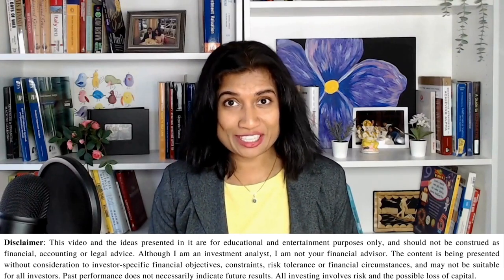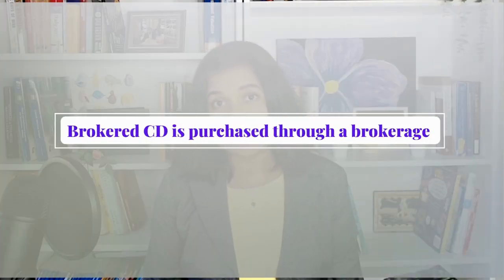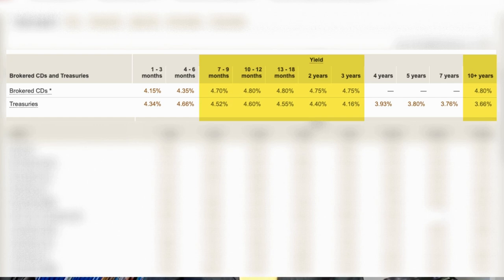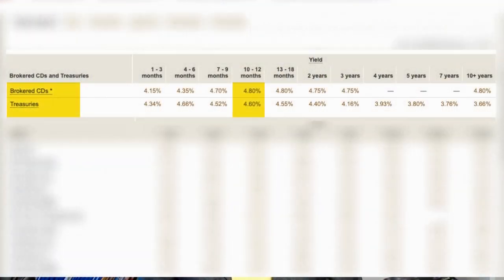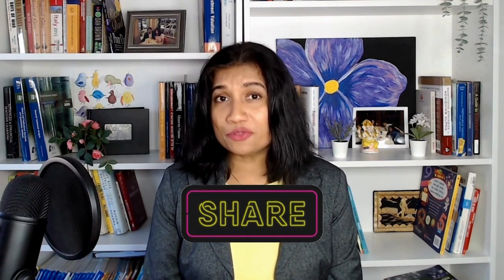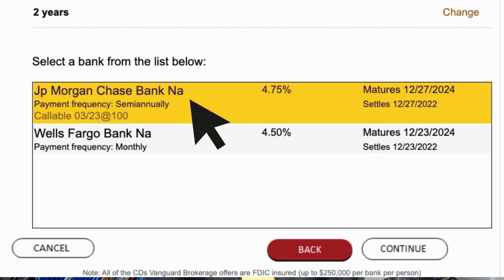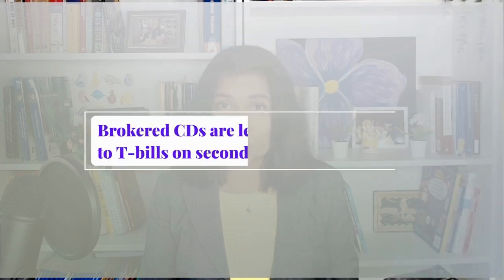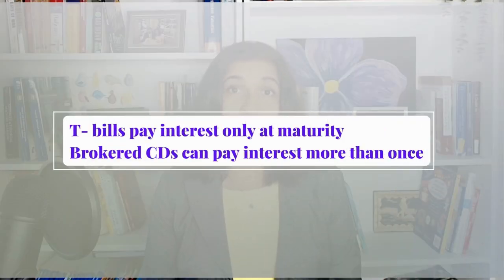Which is Better: Brokered CDs or Treasury Bills?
In this video, I'm comparing Brokered CDs and Treasury Bills, to see which is better as an investment. I'll explain the benefits and drawbacks of each instrument, and help you choose the best option for your needs. After watching this video, you'll know which investment is right for you!

Book Recommendations:
I will teach you to be rich (Perfect for beginners) The Little Book on Common Sense Investing (Great book on index funds) The Bogleheads’ Guide to Investing (Goes into the basics of investing) Work Optional: Retire Early the Non-Penny-Pinching Way (Great guide to retiring early) Who Moved My Cheese?: An A-Mazing Way to Deal with Change in Your Work and in Your Life The Millionaire Next Door: The Surprising Secrets of America's Wealthy Disclaimer This video and the ideas presented in it are for education and entertainment purposes only, and should not be construed as financial, accounting or legal advice. Although I am an investment analyst, I am not your financial advisor. The content is being presented without consideration to investor-specific financial objectives, constraints, risk tolerance or financial circumstances, and may not be suitable for all investors. Past performance does not necessarily indicate future results. All investing involves risk and the possible loss of capital. Come say hi!